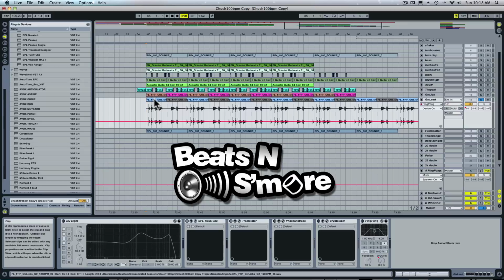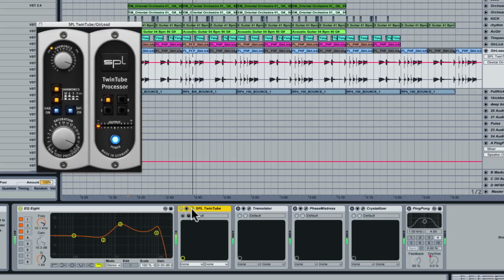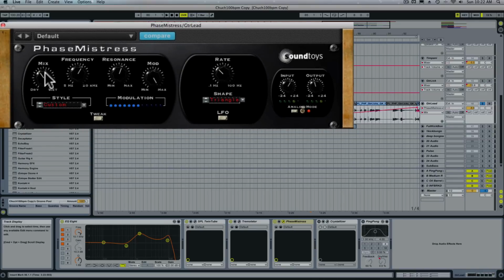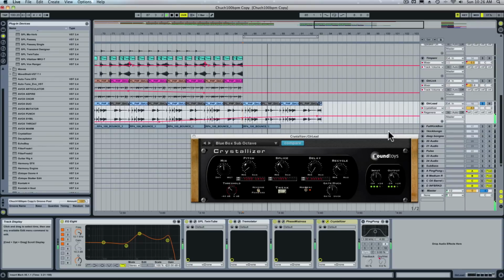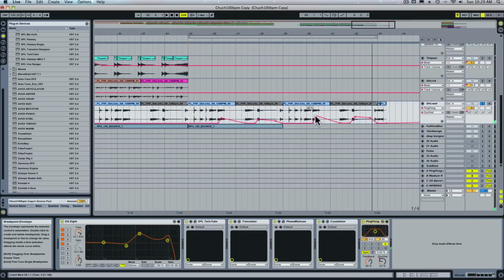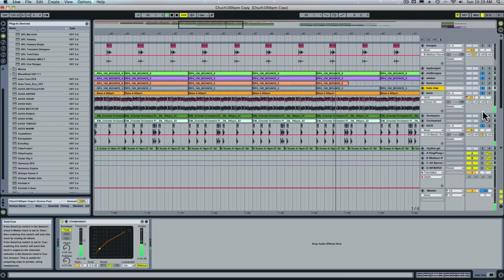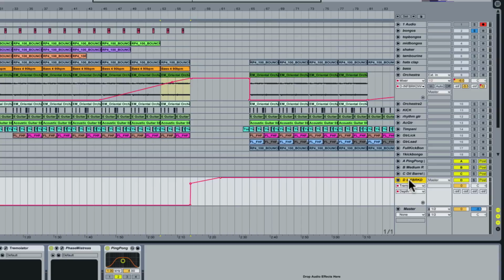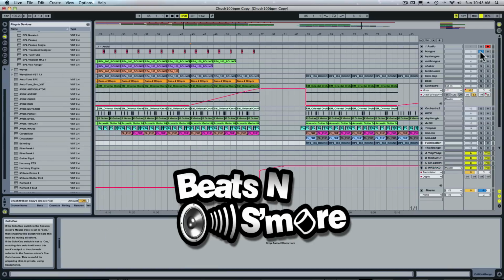Automating Plugins to Make Creative Breakdowns and Original Sounds in Ableton Live [TUTORIAL]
-Ableton Session, Samples Download Link Below-
In this video I outline and describe the process of using plugins in conjunction with clever automation in order to create original sounding breakdowns and transitions for songs & beats.  I also use various filters, plugins, and effects to manipulate and process samples;  by altering the overall sound and timbre of the samples you can achieve original results that can make your productions sound unique to your particular style

3rd Party Plugins Used:
SPL: Twin Transient Tube
Waves: 6 Band REq
SoundToys: Echo Boy
SoundToys: Tremolator
SoundToys: Crystalizer
SoundToys: PhaseMistress
Waves: SSL Bus Compressor

Our motto at Beats N S'more is to spread knowledge about digital music and digital audio...share what you learn, don't keep it to yourself!!
-Doje